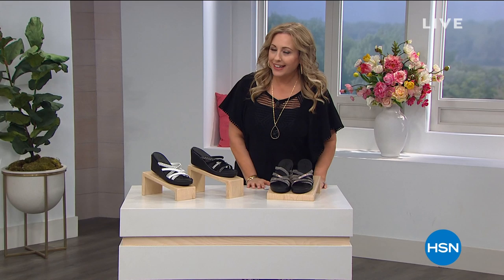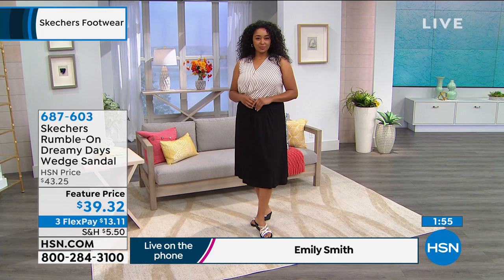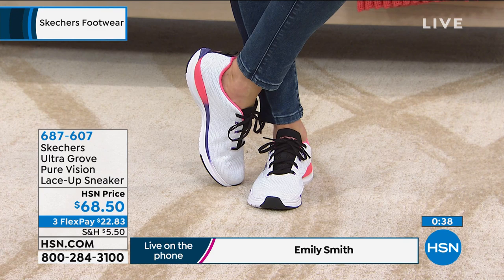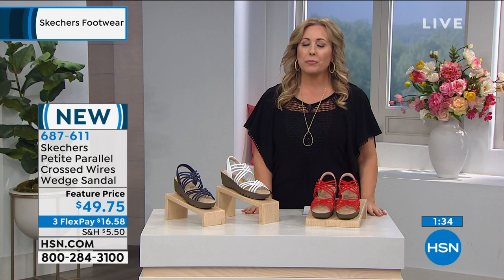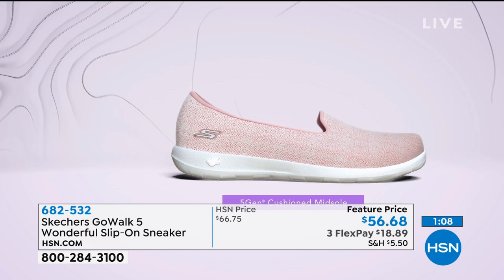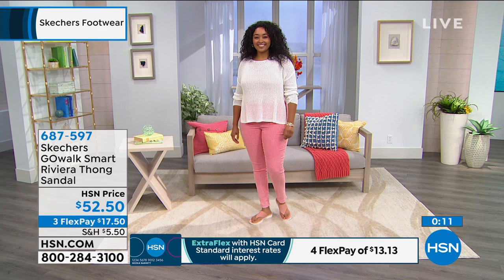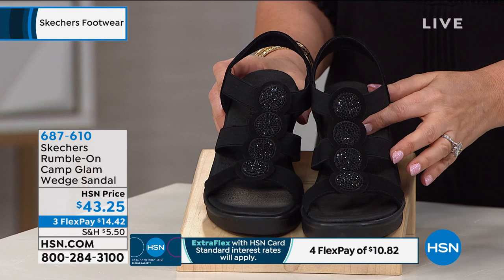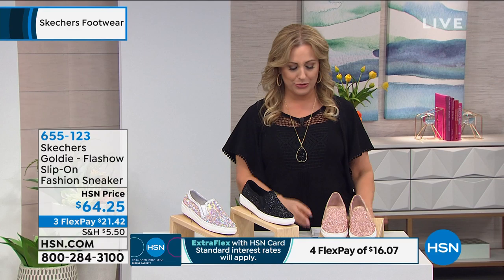HSN | Skechers Footwear 05.20.2020 - 02 PM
Discover an affordable footwear line that is sporty, casual, on trend and right for every lifestyle.